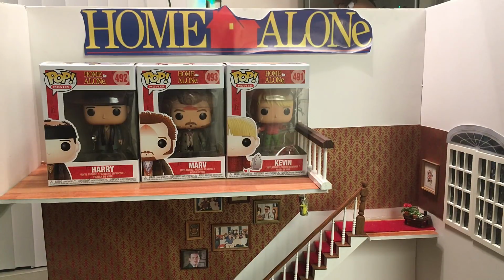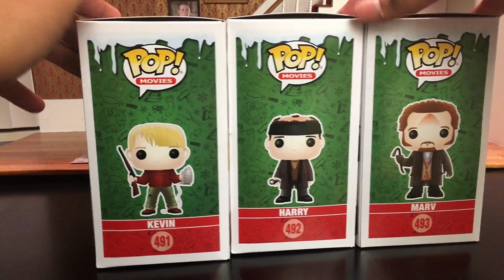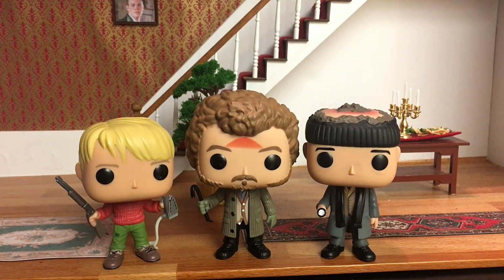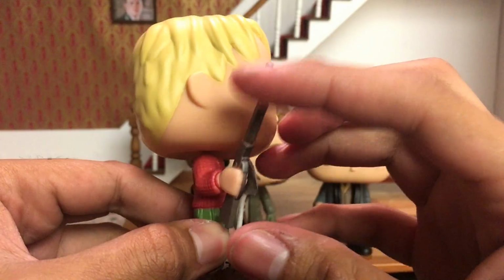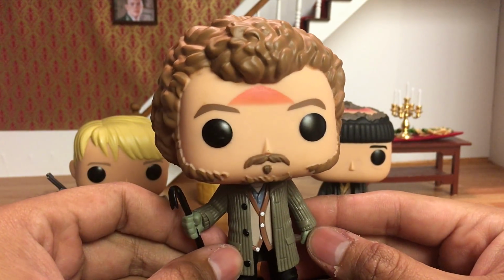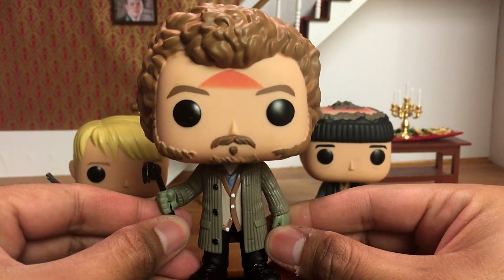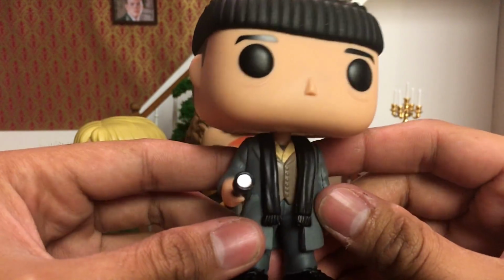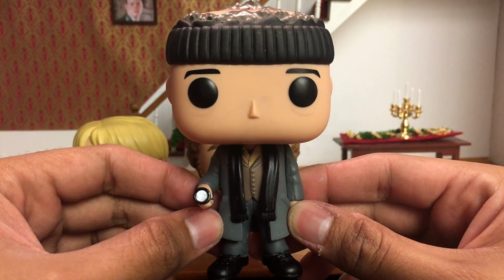Funko Pop Home Alone Unboxing Review and Live Action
| TOOLS + GEAR |
MeFOTO SideKick360 Smartphone Tripod Mount-Stand-Holder, works with iPhones and Other Smartphones, Blue
Microphone Professional
GEEKOTO 77'' Tripod, Camera Tripod for DSLR, Compact Aluminum Tripod with 360 Degree Ball Head
HPUSN Softbox Lighting Kit Professional Studio Photography Equipment